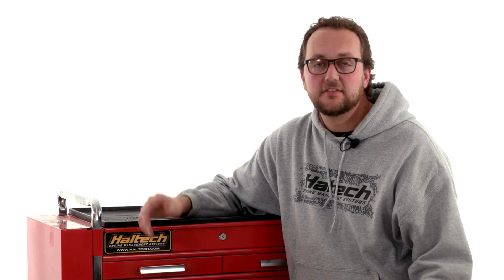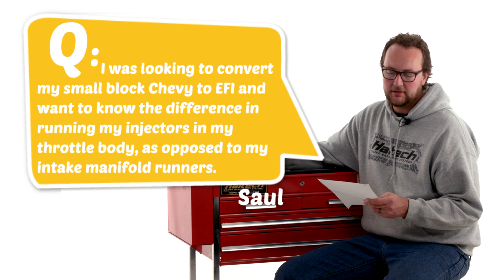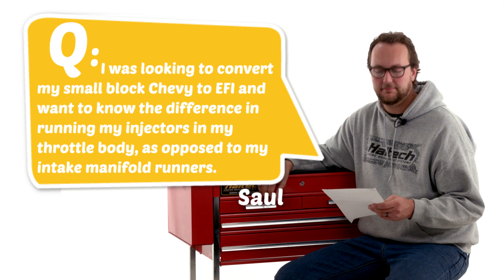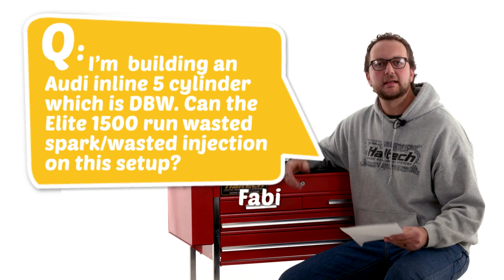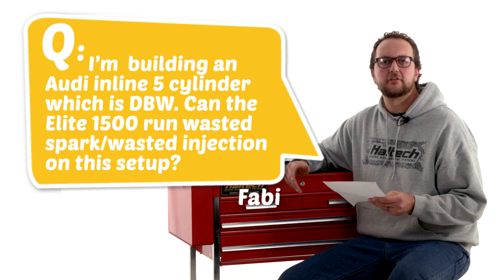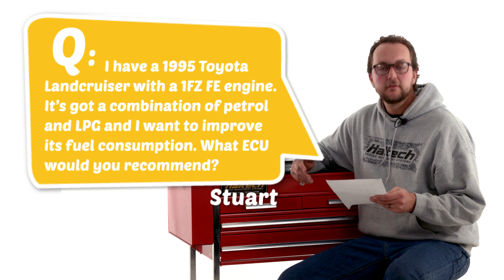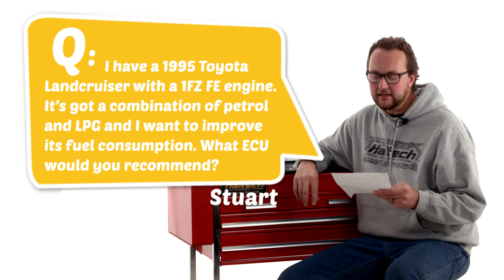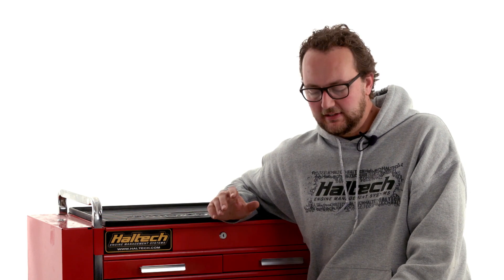❓ Injector Placement, Wasted Spark, ECU for LPG - Haltech Q&A Episode 15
In this episode of Q&A we look at injector placement, wasted spark and recommend an ECU for a petrol/LPG powered engines.